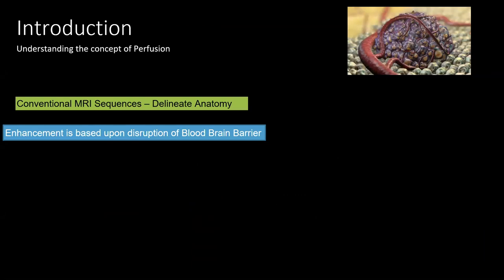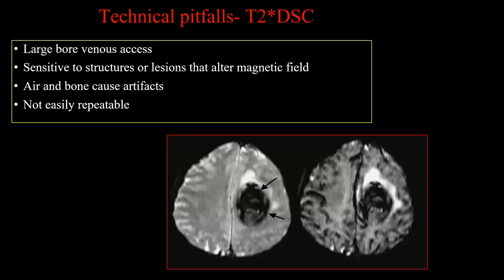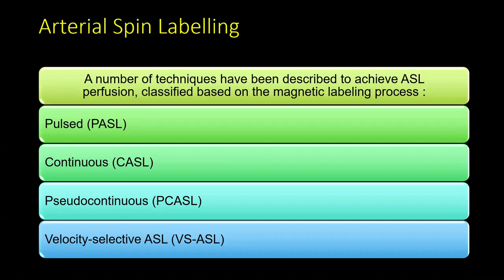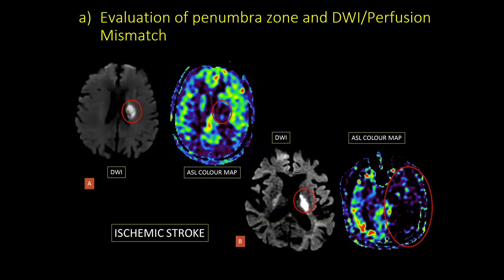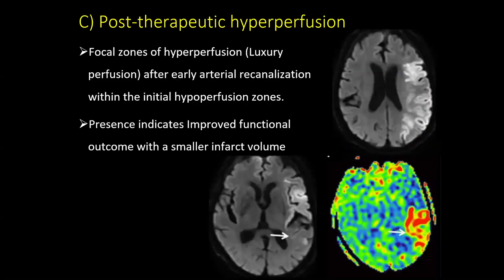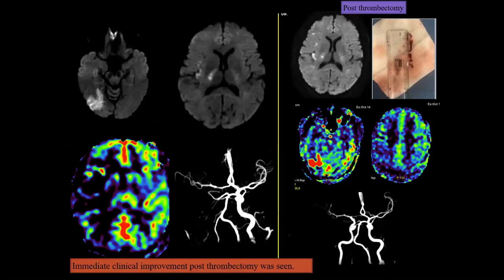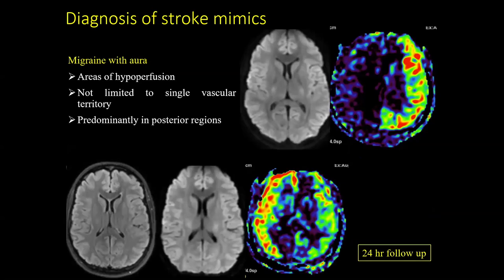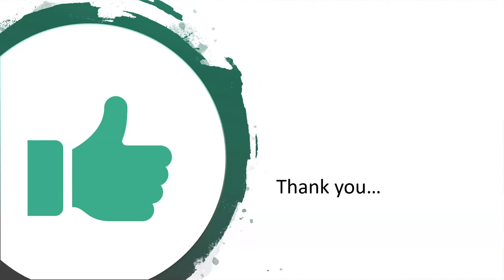3D ARTERIAL SPIN LABELLING | MITUSHA VERMA | NEW MR TECHNIQUES | ADVANCED STROKE IMAGING | PENUMBRA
Dr Mitusha Verma explains the concept of 3D Arterial Spin Labelling that helps in improving your diagnosis in several conditions, in this lecture, she talks about its value in Stroke Imaging.
SONOBUZZ VIRTUAL
Jan 3-10, 2021

Learn about
Stroke Imaging, 3D Arterial Spin labelling, MRI imaging in acute stroke, penumbra, oligemia of brain, CT brain, MRI basal ganglia, MR Angiography, CT angiography, Post thrombectomy status, post thrombectomy scan.